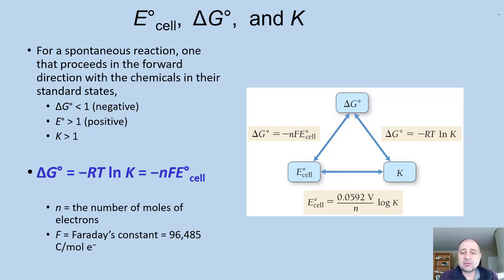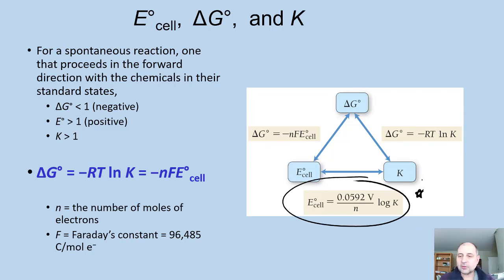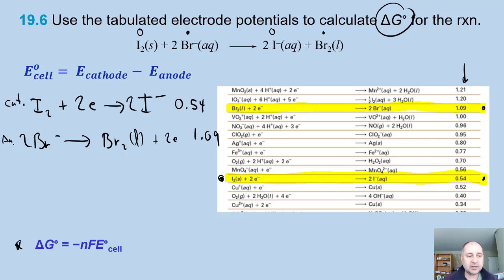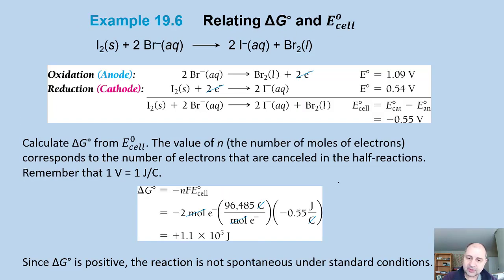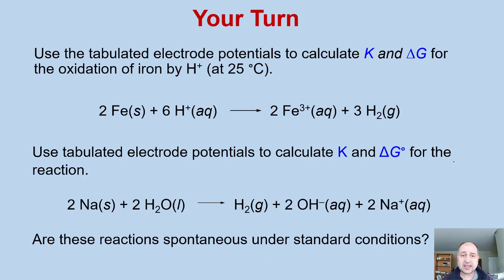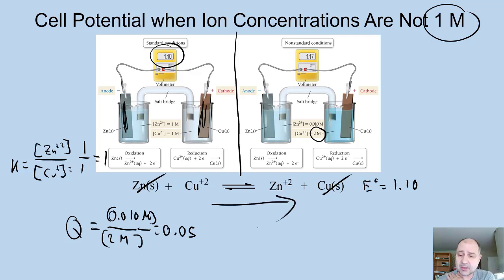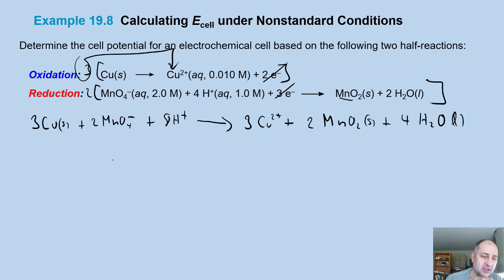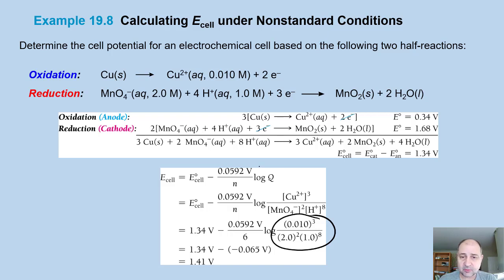CHM 112 CP 19 Lecture 6